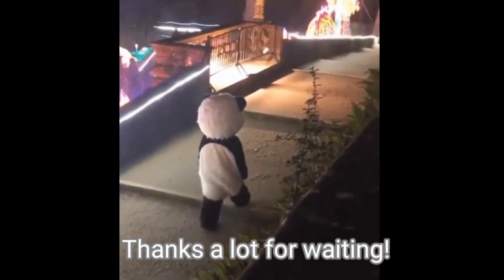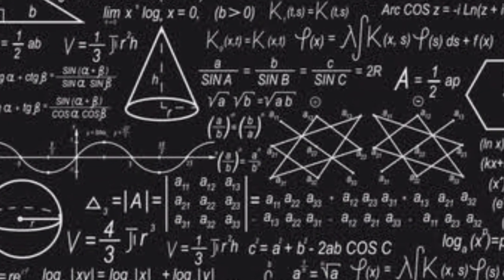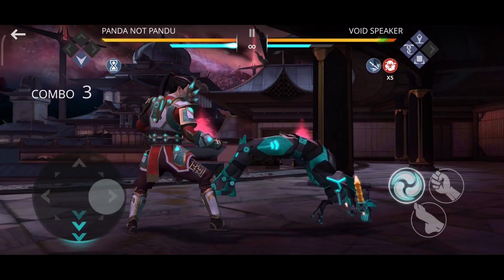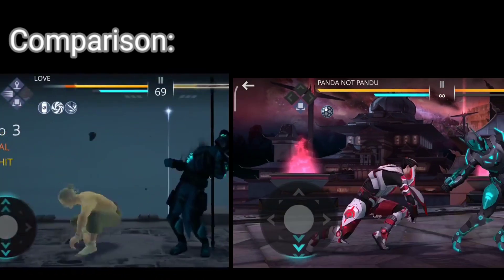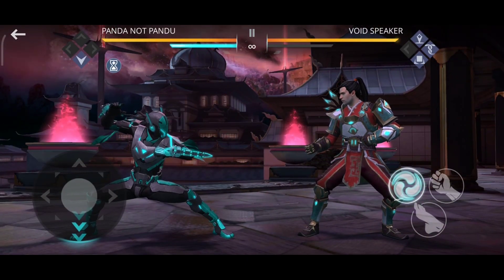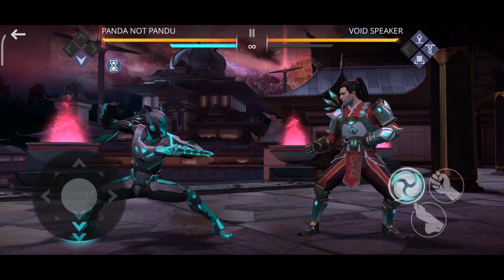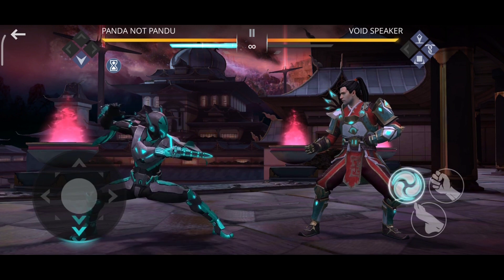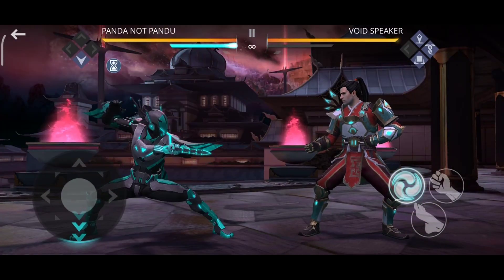Remaking Legendary Moves of Shadow|Shadow Fight 3(Moves and Patterns)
🐉Nsg Assassin Demon

❤️Support:
Alright thank u all for 1.98K subs!Enjoyed it a Lot!A lotta thanks to all of you!!!